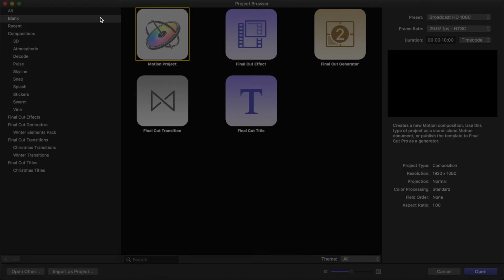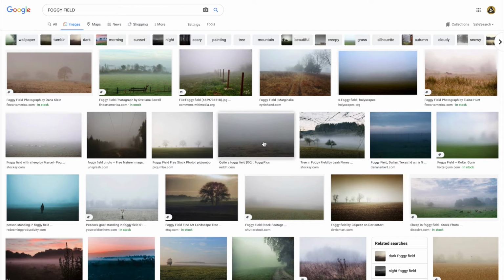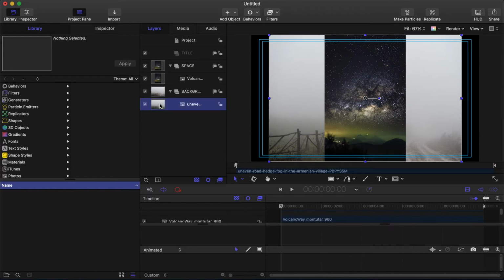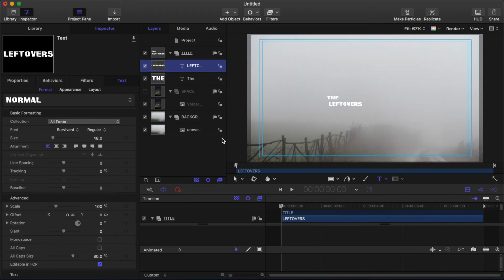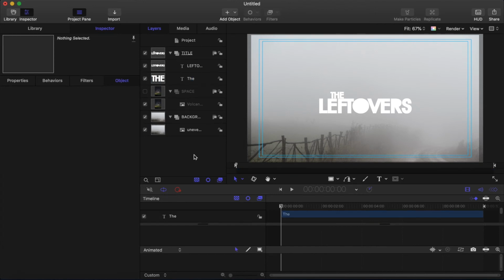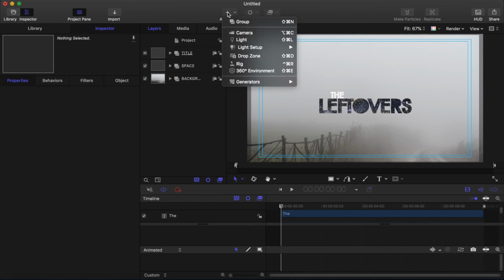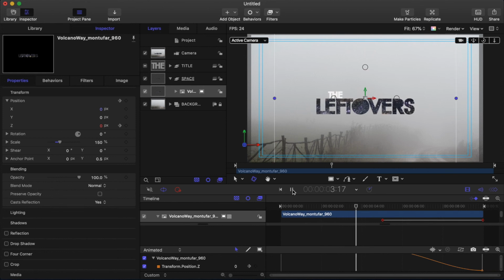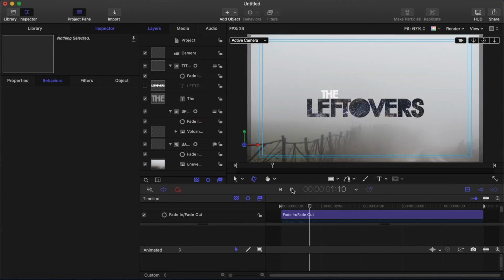HBO The Leftovers Season 2 Title Tutorial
In this tutorial we'll be designing a TV Title inspired by the HBO Series, The Leftovers. We'll be discussing image masks, 3D Camera moves, and key framing to create this simple yet stunning title animation.

Demo Designed by:
Jon Navarro

Original Titles Designed by
Studio: Elastic

Director: Angus Wall
Art Director: Mara Smalley Midura
Design Support: Krystal Sojourner
Animators: Tony Kandalaft, Sam Cividanis
Editor: Austyn Daines

Producer: Jamie McBriety
Executive Producer: Jennifer Sofio Hall
Head Of Production: Kim Christensen